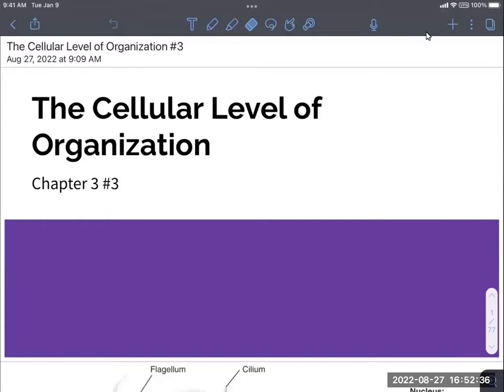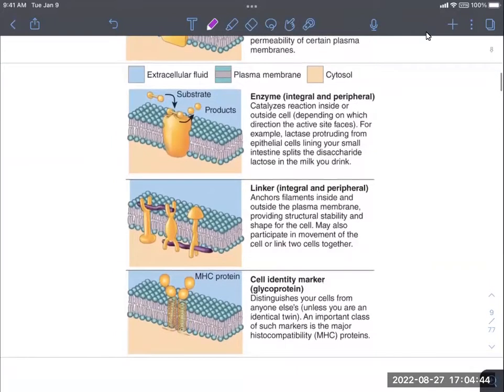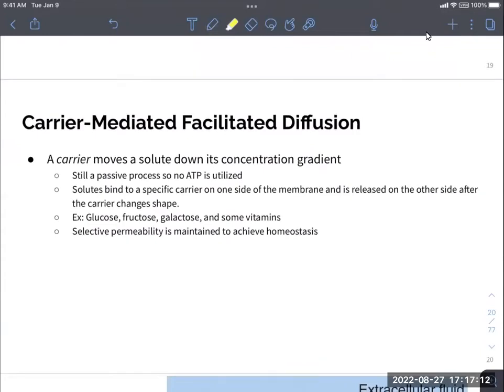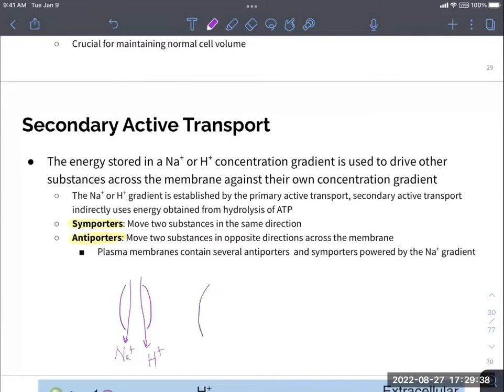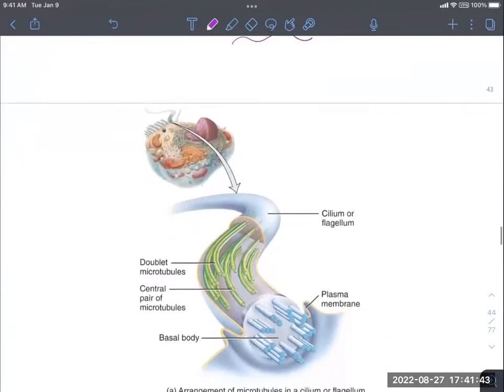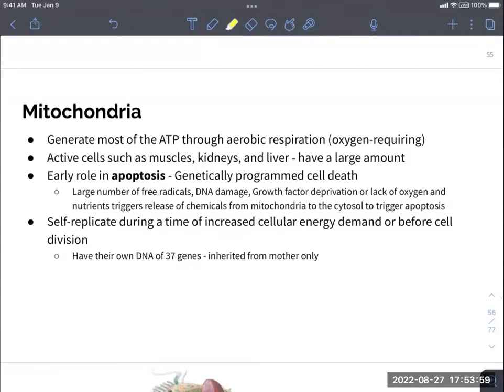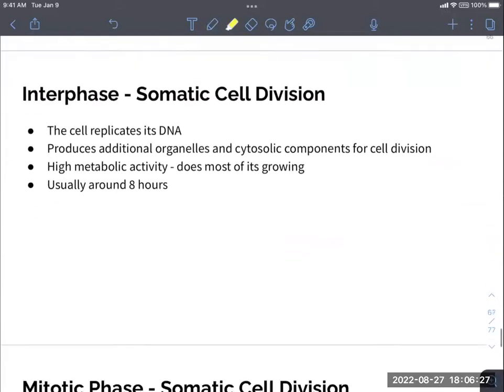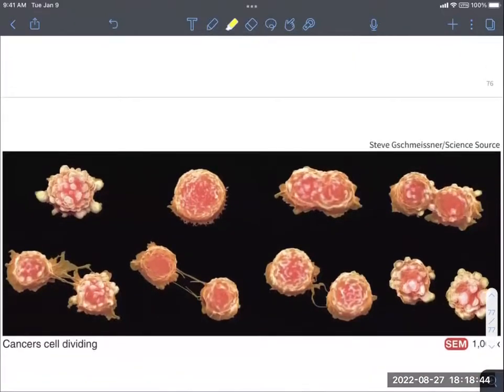Chapter 3 Organization of cells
Chapter 3 Anatomy and Physiology Organization of cells.